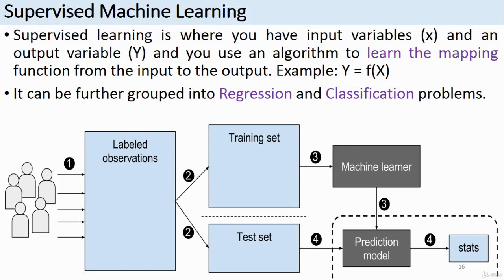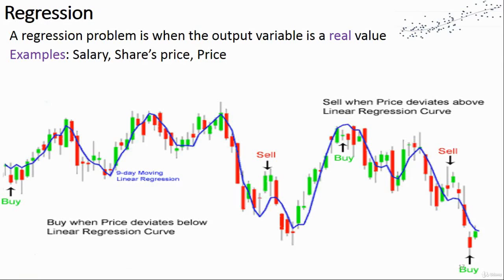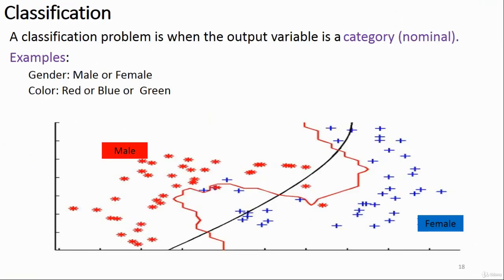5 Supervised Machine Learning